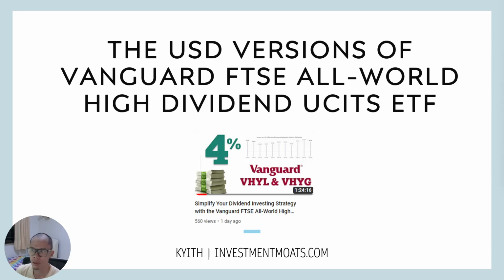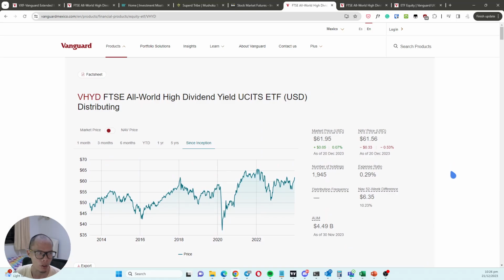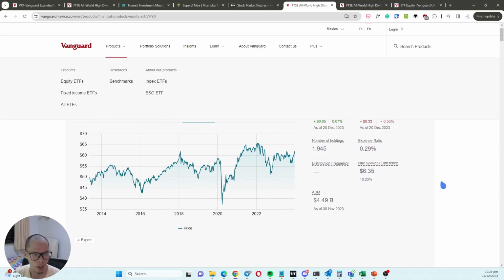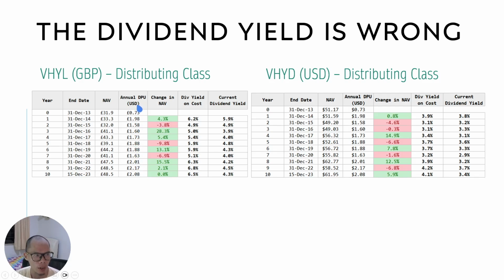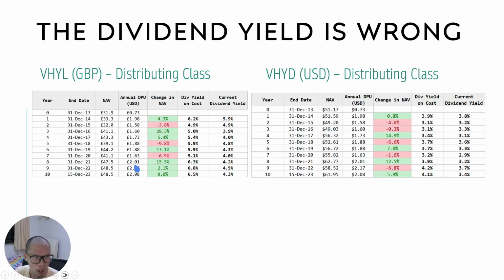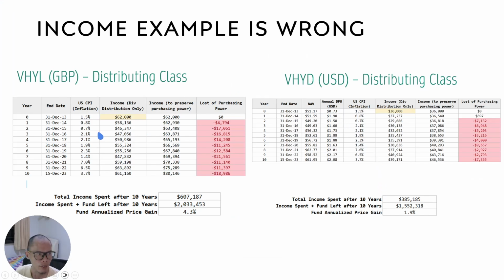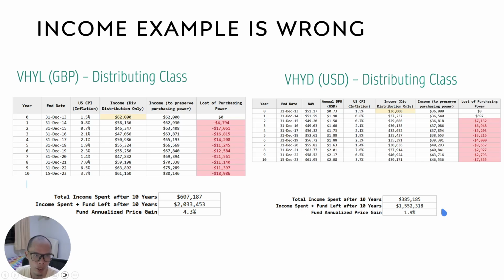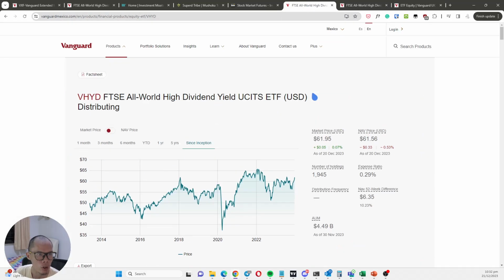VHYD & VHYA - The USD Denominated Class of Vanguard FTSE All-World High Dividend ETF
Some of my readers have let me know that instead of the GBP share class of the Vanguard FTSE All-World High Dividend ETF I profiled in the last video, there are USD share class.

You might want to check them out if you are interested.

I also realize that I made a mistake on the prevailing dividend yield of VHYL in my last video. Long story short, the dividend yield of the High Dividend ETF averages closer to 3-3.8% instead of above 4%.

Sorry for the mistakes.